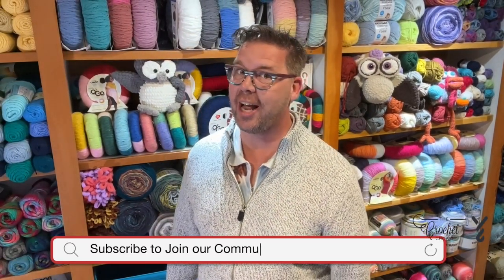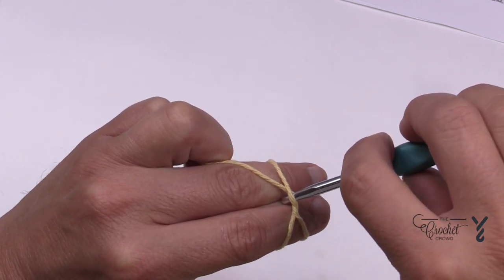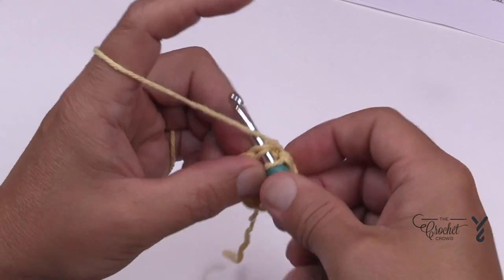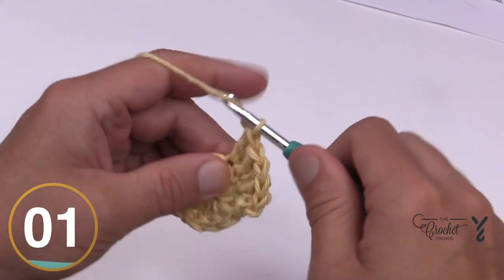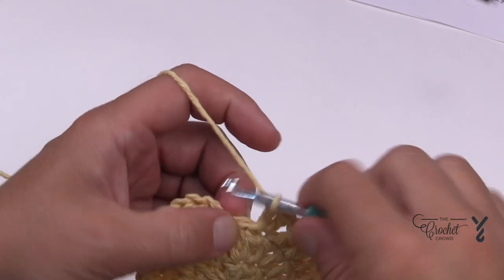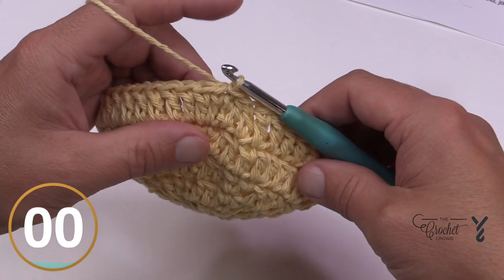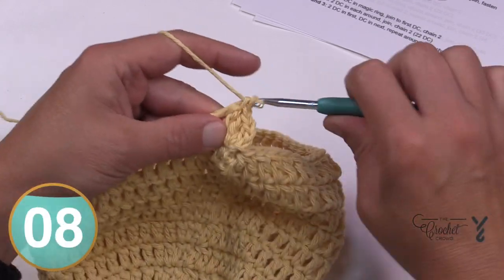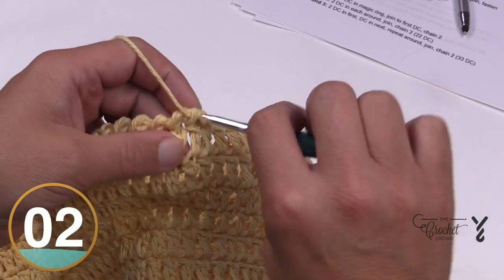Easy Bucket Hat Baby 6 months to 1 Year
Crochet 6 months to 1 year bucket hat. Protect your head in the summer with a crochet summer hat.

VIDEO CHAPTERS
0:00 Start
0:33 Pattern Overview
1:40 Magic Ring and Rnd 1
5:27 Rnd 2
7:52 Rnd 3
8:52 Rnd 4
9:45 Rnd 5
10:58 Rnd 6
11:45 Rnds 7 to 11
12:11 Rnd 12
13:07 Rnds 13 and 14
13:32 Rnd 15
14:48 Fastening Off Technique

PATTERN DETAILS
Project Size: 6 Months to 1 Year Child
Stitch Multiple is not applicable.
Hook Size on Pattern: 5 mm / H/8 Hook
Yarn In Pattern: Red Heart Super Saver
For Teaching Purposes: I am showing Lily Sugar'n Cream.